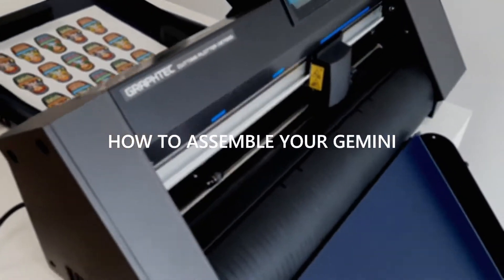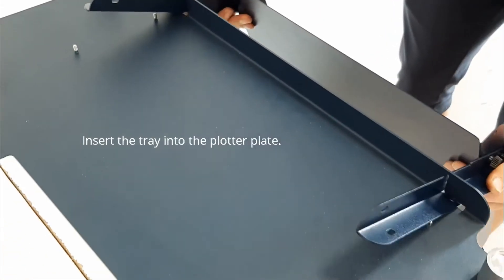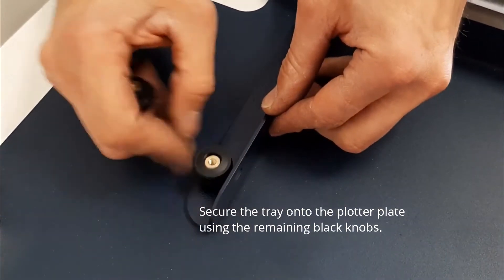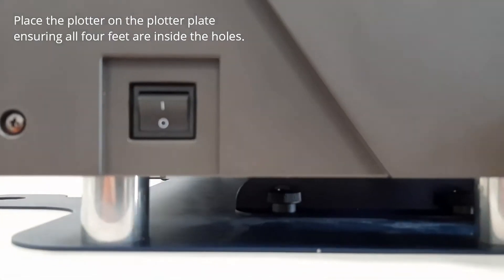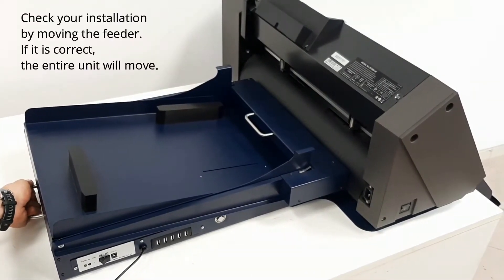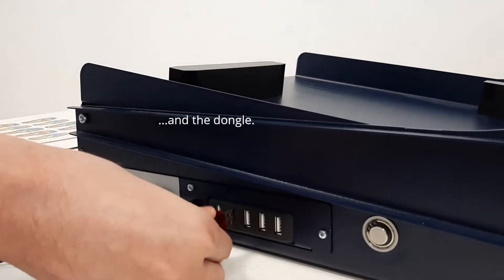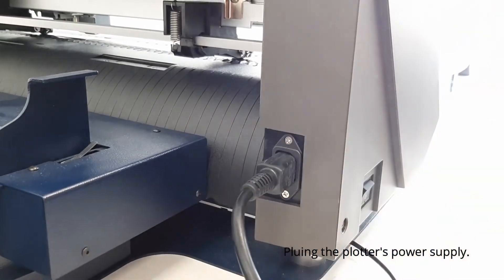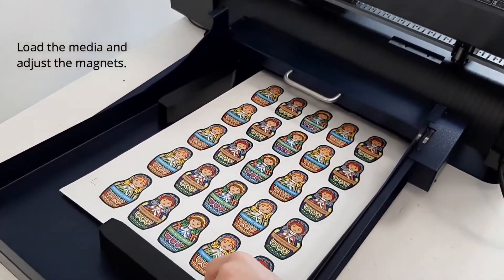How to Setup and Install the GEMINI GMN40 / GMN60 Digital Sheet Plotter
In this video we will show you how do the first time setup and installation for the GEMINI GMN40GMN60 Digital Sheet Plotter.
Be sure to check our website and find more information for the GEMINI GMN40GMN60 Digital Sheet Plotter at: